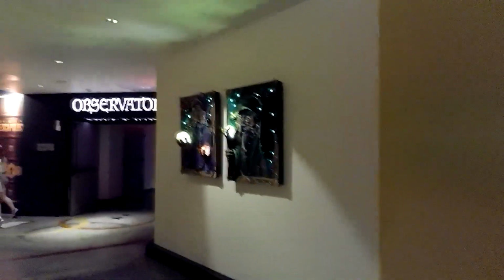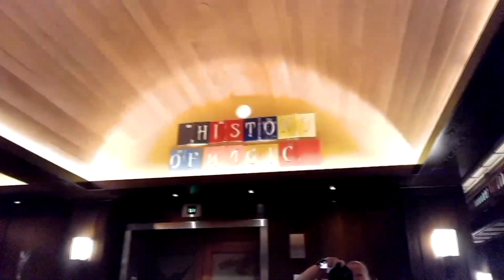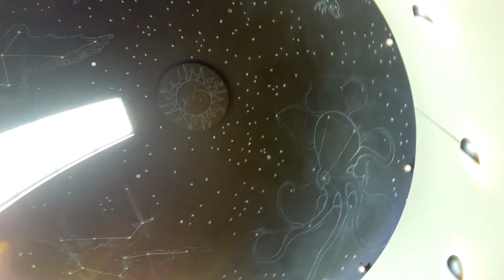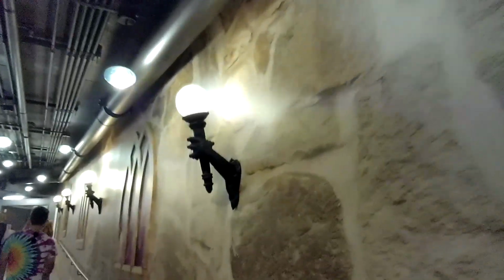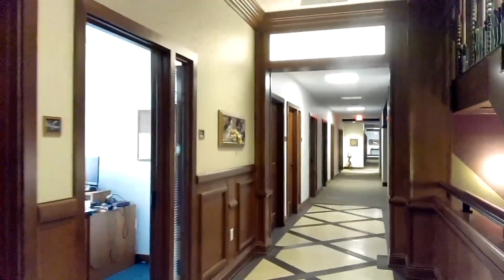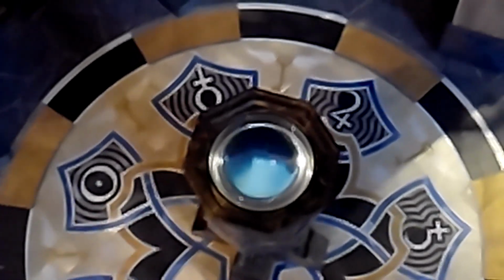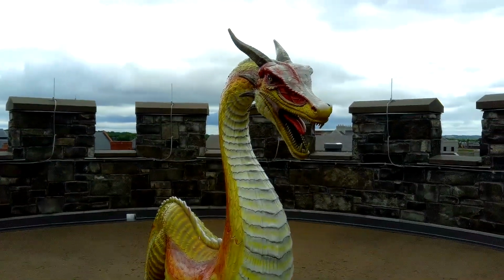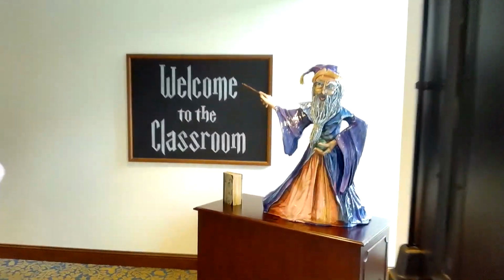Epic Systems Part 3; Wizard Buildings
Today we visit the Wizard section of the campus.  Plus I will give you a lot of info and facts about Epic Systems.  Hope you enjoy it.